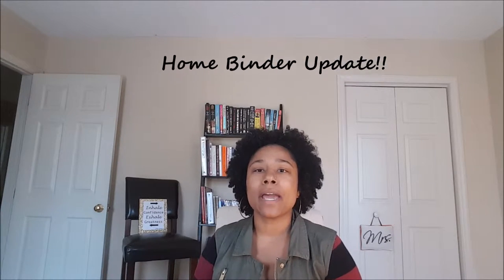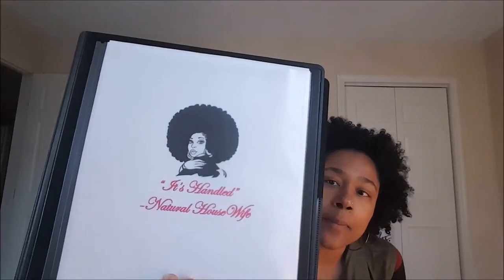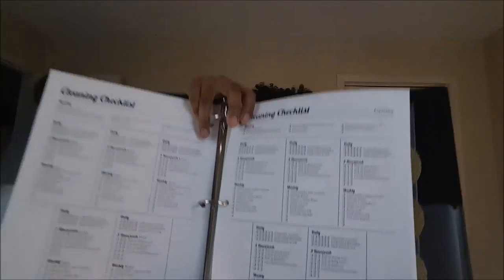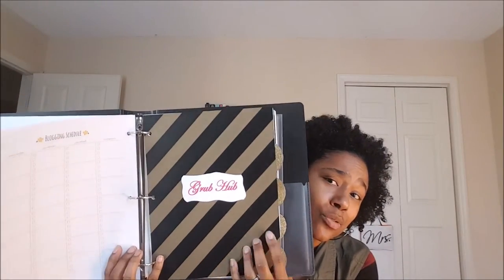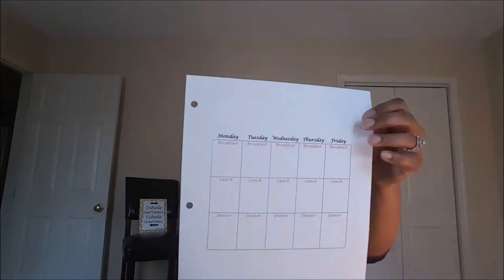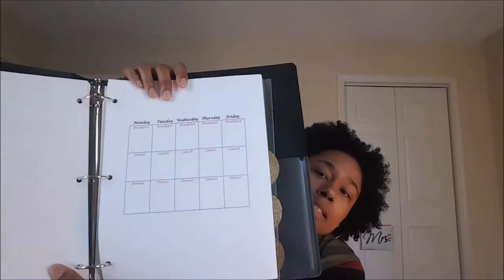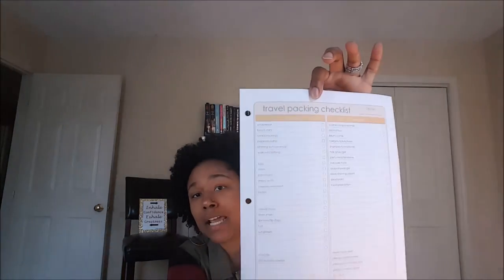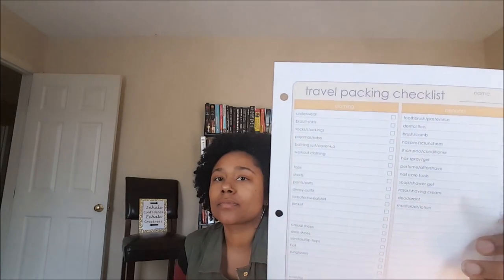Home Binder Update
A second look into my home binder! How I have been using it, what has been successful, what has not been working so well, and how I plan to change it around!